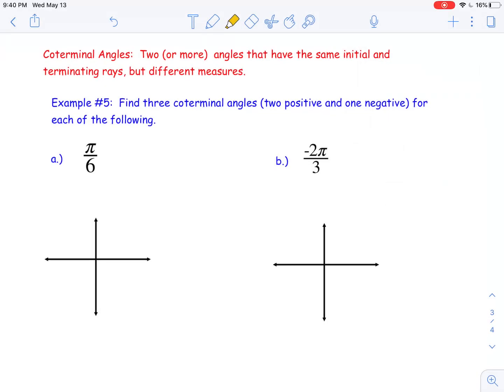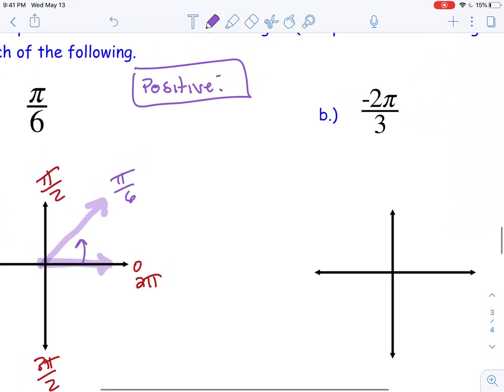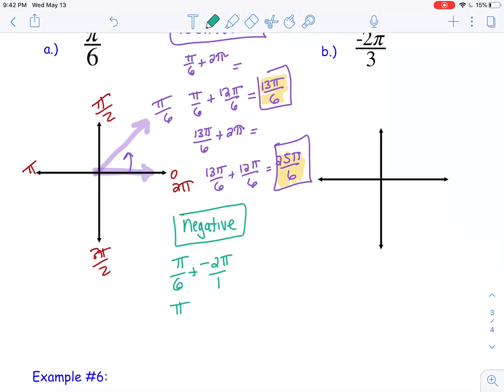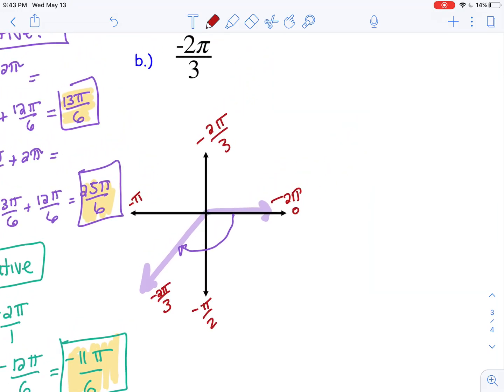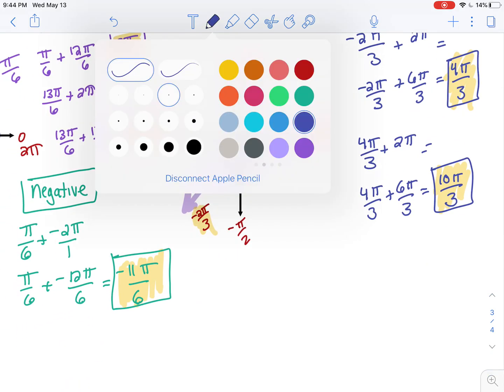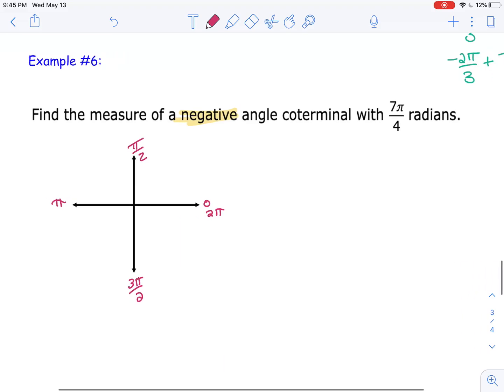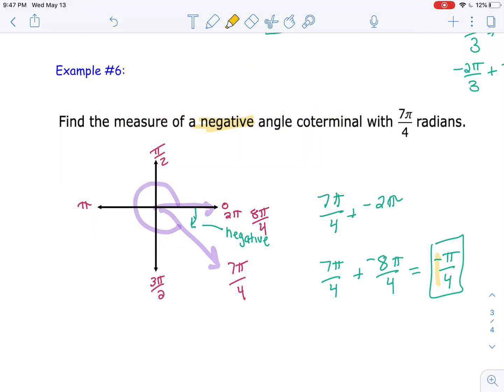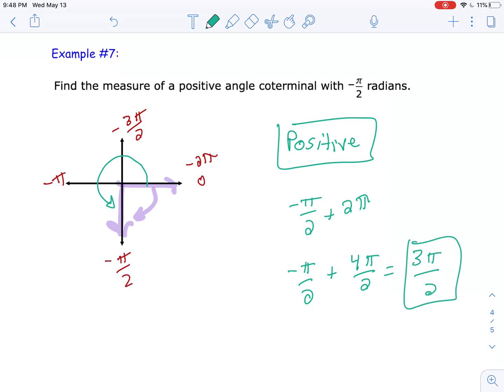Coterminal Angles - in Radians